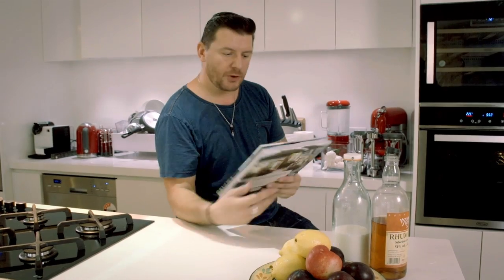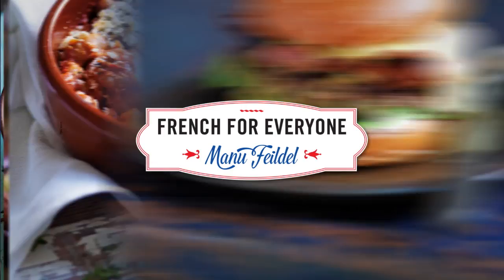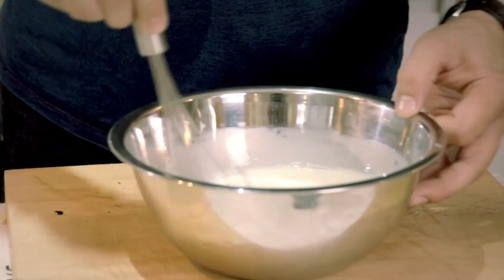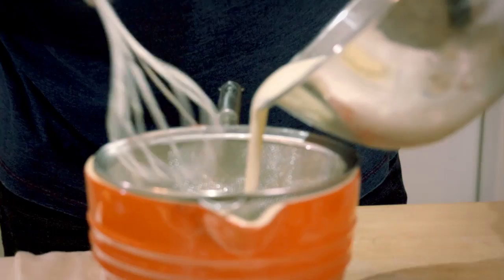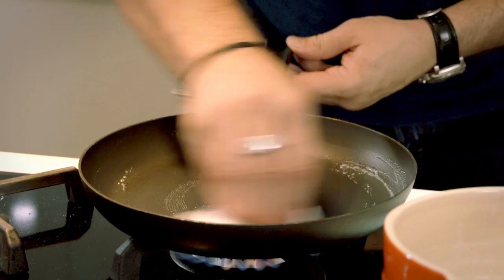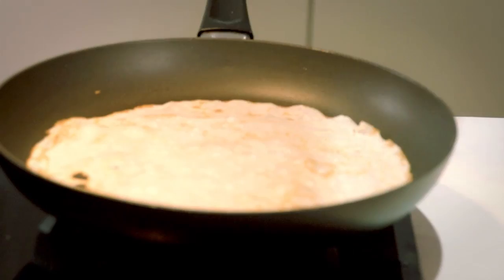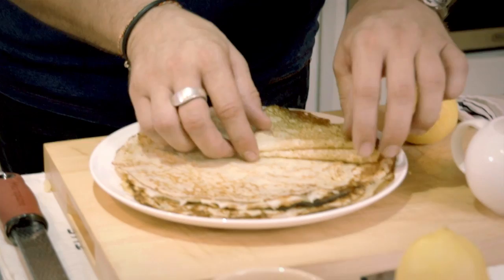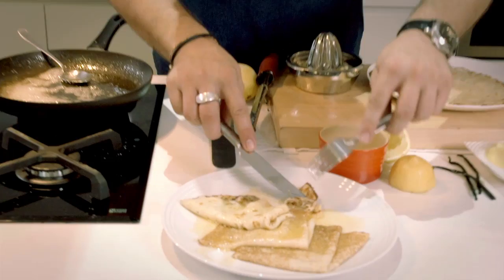French for Everyone by Manu Feildel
In this video Manu Feildel shows you how to cook delicious Crepes With Lemon Sauce. Download the Crepes With Lemon Sauce recipe from French for Everyone

'I want to encourage people to enjoy cooking and sharing great, inexpensive, easy-to-prepare meals with family and friends. Cooking should be celebrated as an everyday thing.'

After a recent trip to his homeland, Australia's best-loved French chef, Manu Feildel, was inspired by a way of life that values the quality of food, and the importance of sharing it around a table each day.

If you think cooking French food involves tricky techniques and long lists of ingredients, you'll love these easy dishes. From Manu's take on vol au vents, quiche and crepes, to perfect steak with red-wine and little chocolate pots for dessert, Manu shows you how to enjoy cooking French food at home every day.

Manu Feildel is the charming French-Australian chef of the acclaimed L'etoile Restaurant in Sydney's Paddington. He is well known and loved for his role as a co-host on Channel 7's breakout television program, My Kitchen Rules, and has made appearances on the first season of Channel 10's MasterChef Australia as well as four seasons of Ready, Steady, Cook. Raised in Brittany, France, after leaving school, Manu trained as a circus performer before discovering his calling as a chef, following in his father's footsteps.